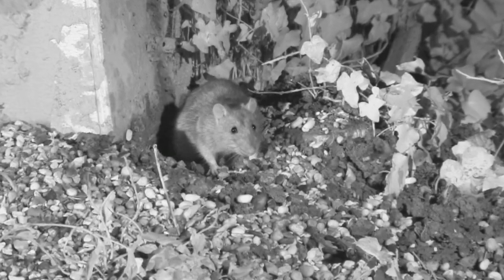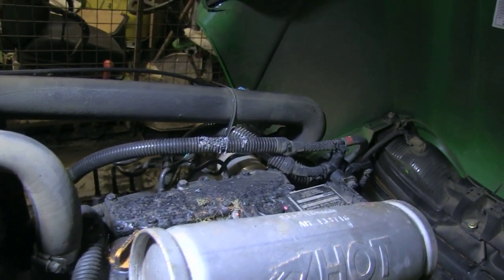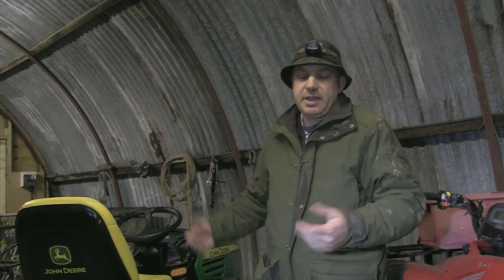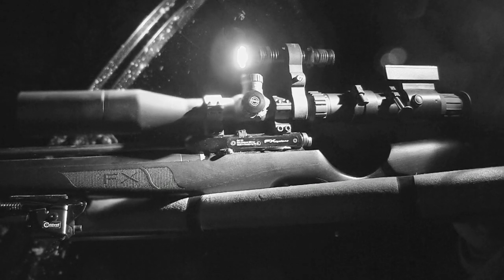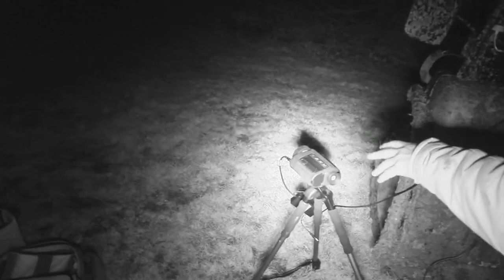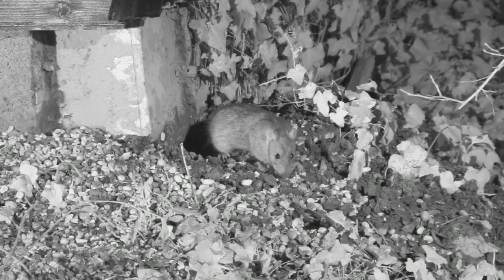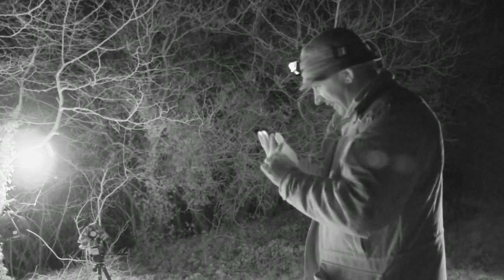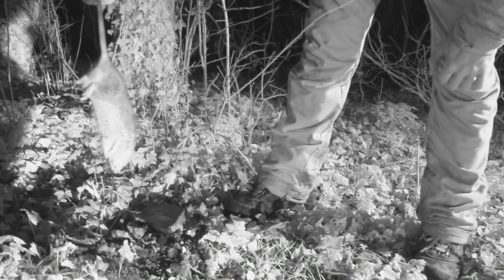The most expensive rat shot in the world!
Bringing together top-end Infra red illuminators, an FX Verminator air rifle plus Hawke scope with a thermal imaging camera, our technology expert Darren Rogers uses £10,000s-worth of expensive optics to hunt down a single rat. Surely, this is the most expensive rat shoot ever?!